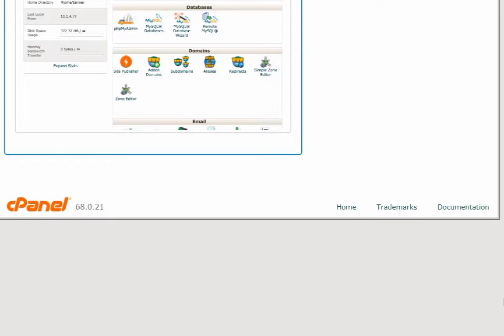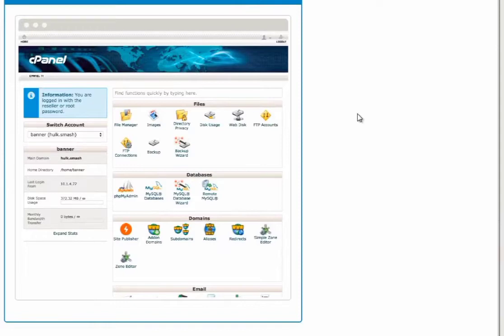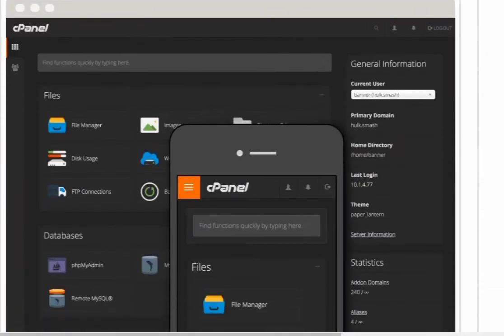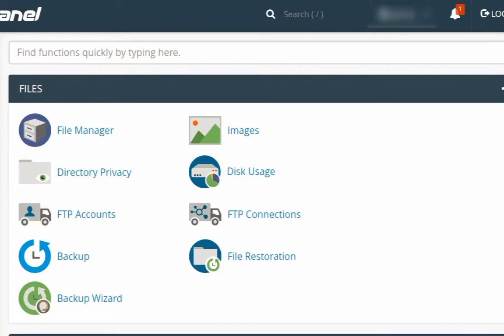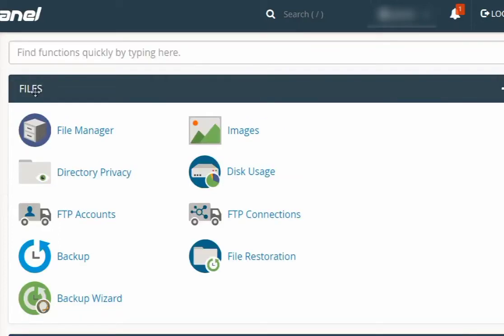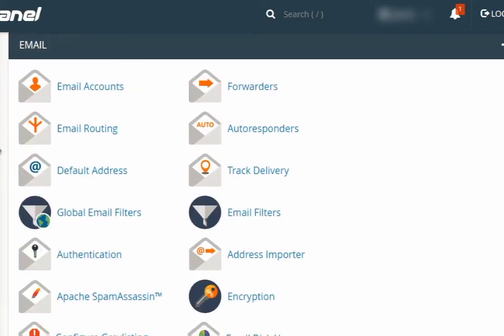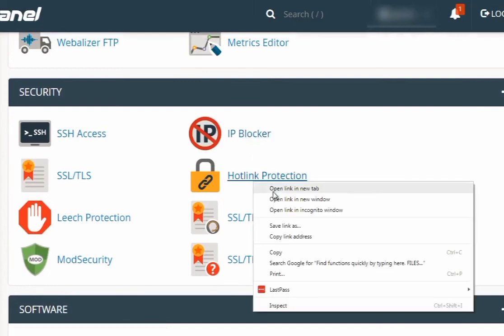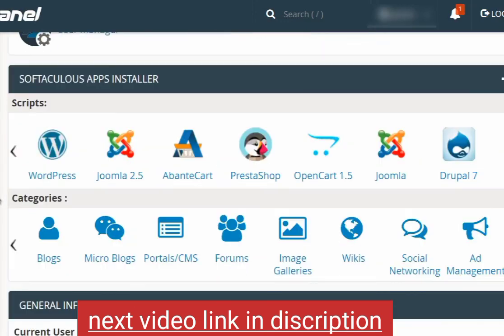What is C Panel??../How to use the video tutorial featurea?../# video 2nd/see all videos 1-9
What is C Panel?../How to use the video tutorial feature/video 2nd /See all videos 1-9

Thankyou!!. 🙏🙏✌️✌️🤘🤘

What is Cpanel
C Panel
How to use the video tutorial feature
Earning Ideas
online work
online jobs
online marketing
Digital marketing
Internet marketing
Social media marketing
 Facebook tricks